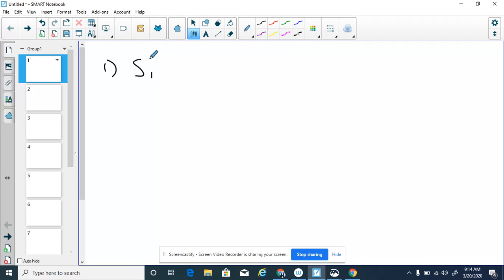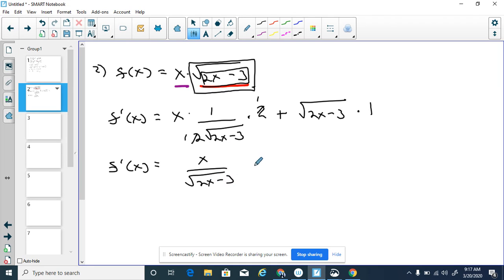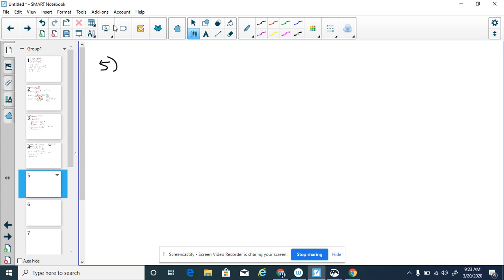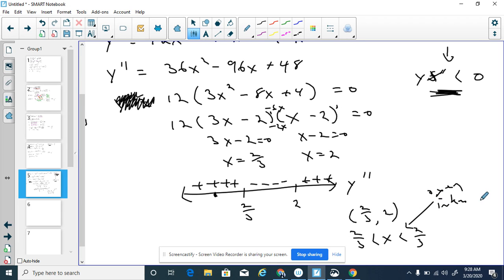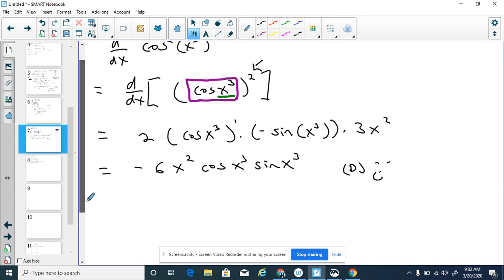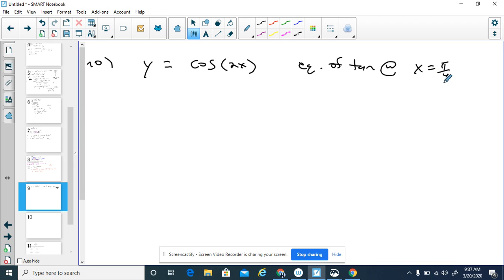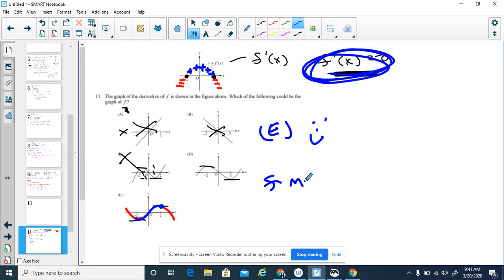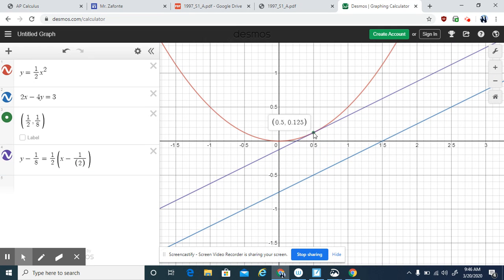1997 Section 1 Part A #1-12 AP Calculus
The solutions to 1997 AP Calculus AB exam Section 1 Part A problems 1 - 12.